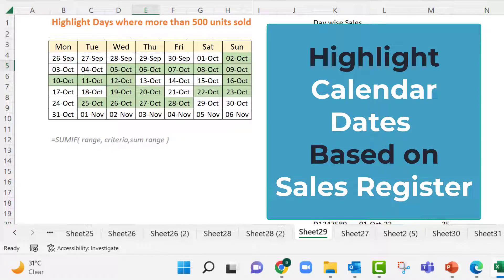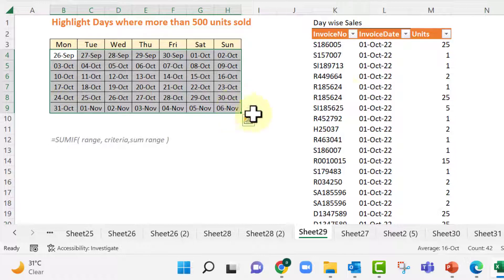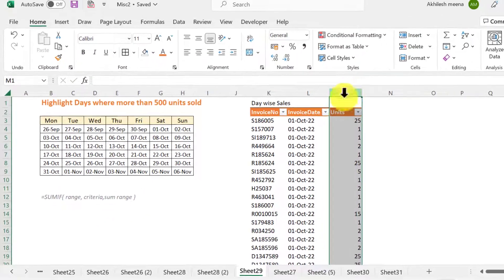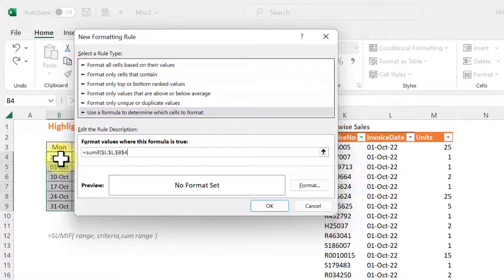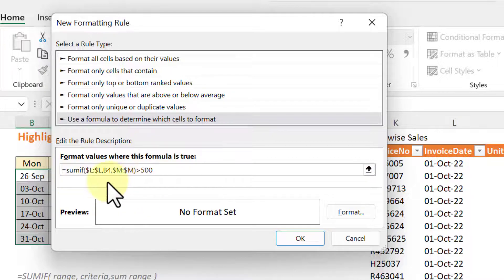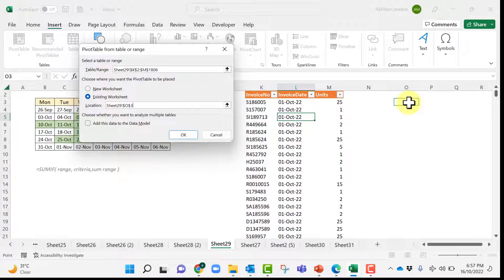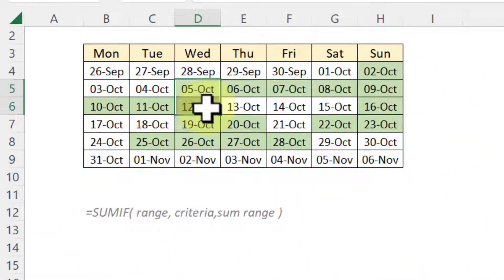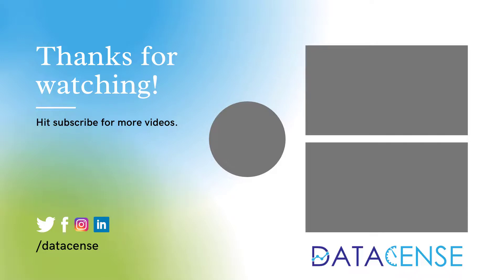Highlight Dates based on Sales criteria on Excel Calendar | SUMIF | Conditional Format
Let us learn how to highlight dates based on Sales or any other numeric criteria. This method uses concepts like conditional formatting and SUMIF functions.
If you want to know how to create a Calendar in Excel check below link

1 Min Excel: If you enjoy short videos check this section